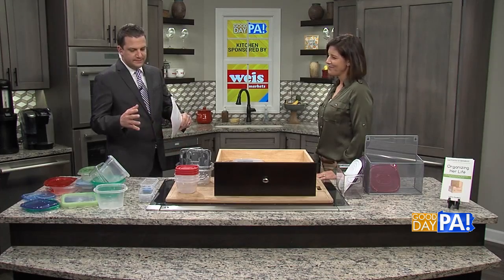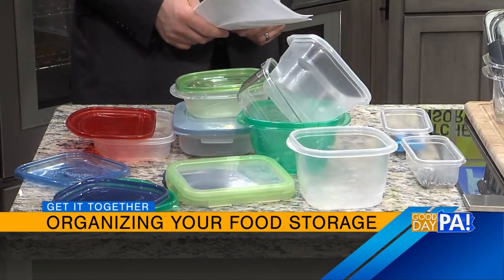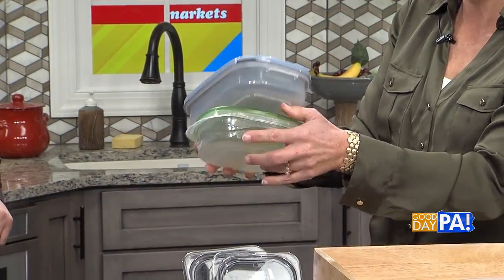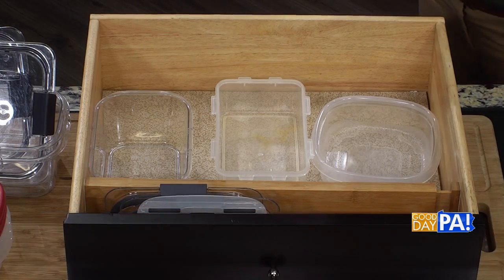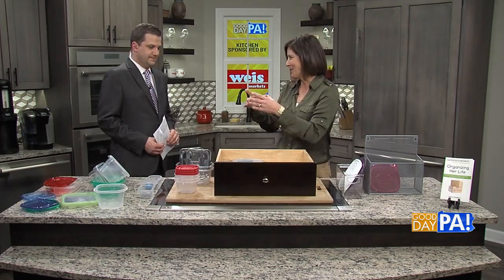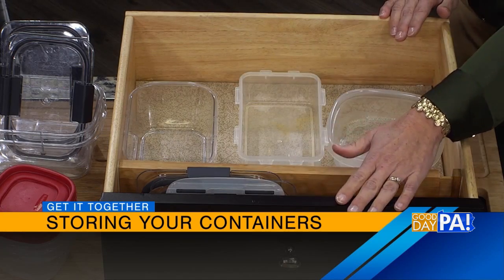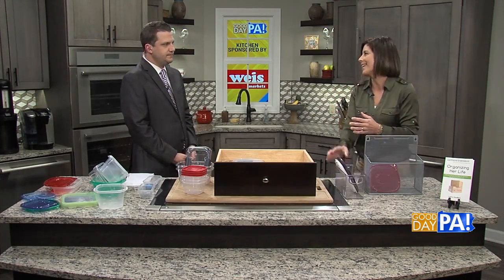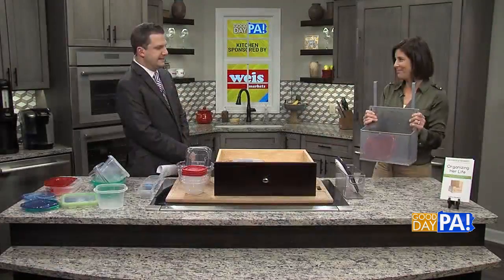Storage Container Organization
It is a struggle to get out your food storage containers? Professional Organizer, Laura Souders gives tips on how to organize the area so you can find just what you're looking for AND put it away!